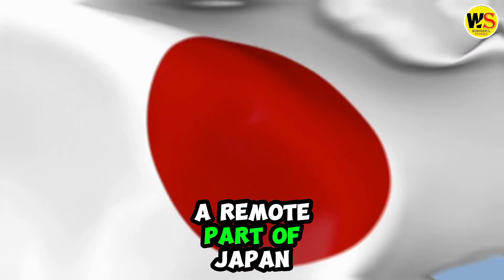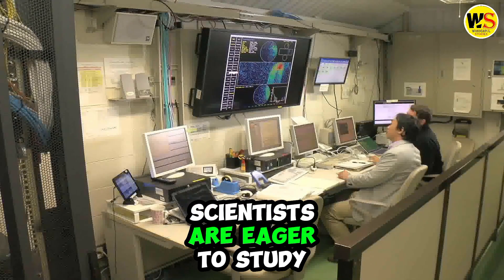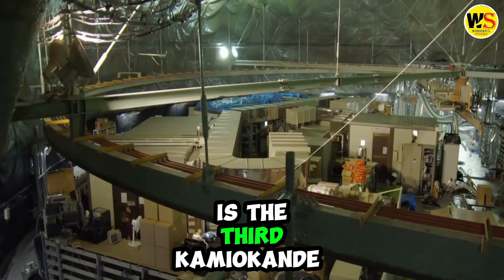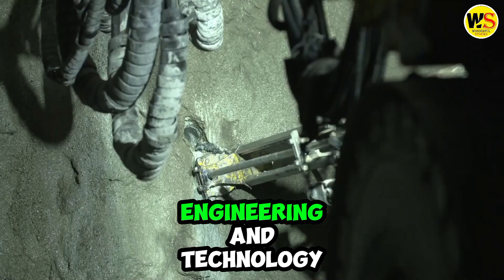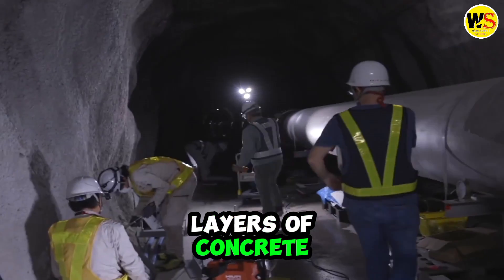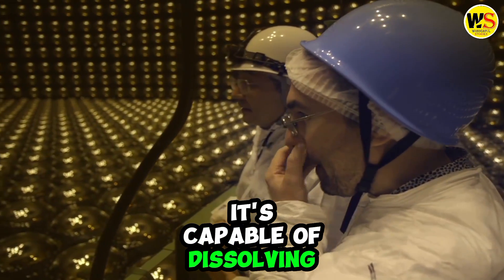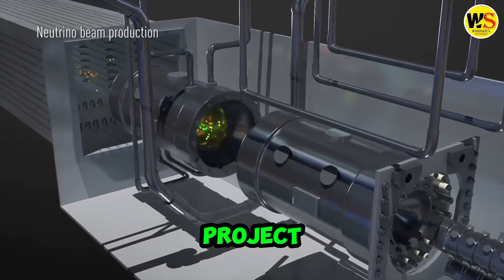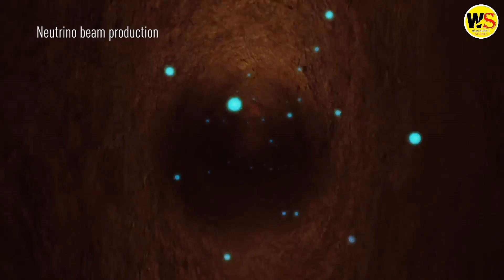Why Japan is Building a Giant Water Tank? | Wonderful Stories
Footage Credits:
Kamioka ObservatoryICRR, The University of Tokyo